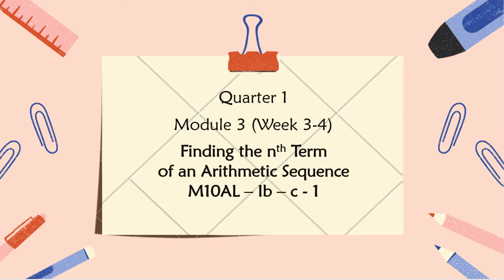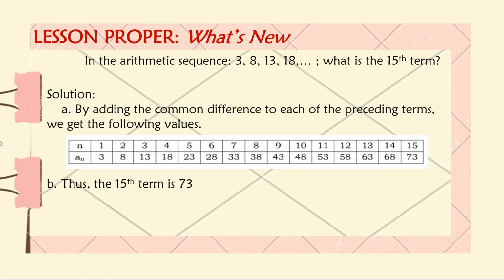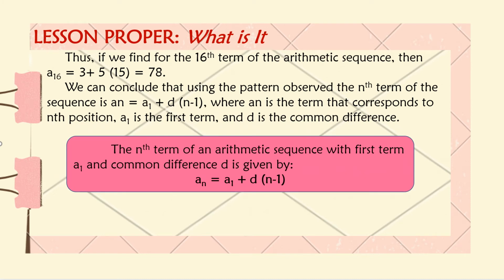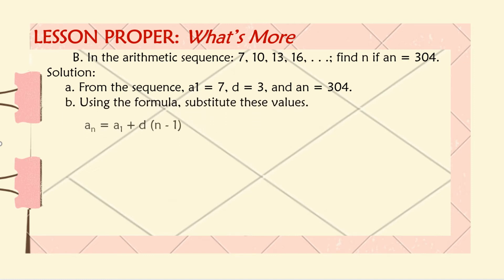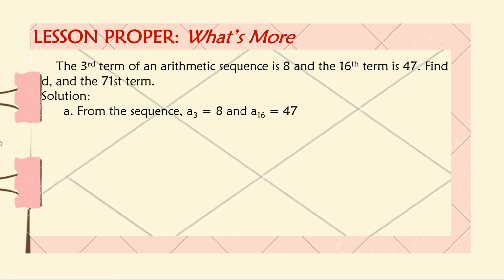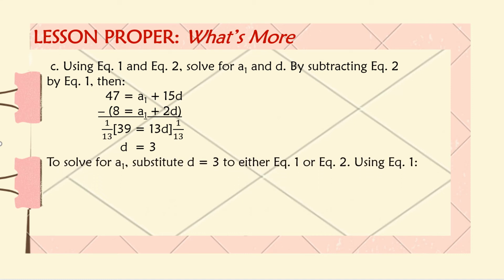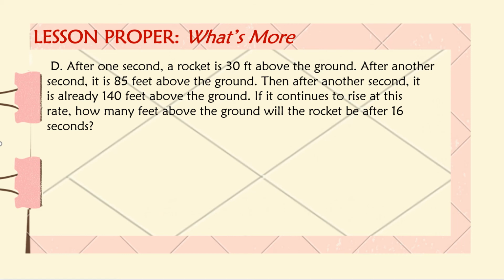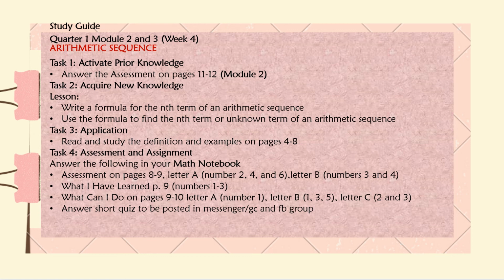Q1 M1 W3 and W4 10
Finding the nth term of an Arithmetic Sequence